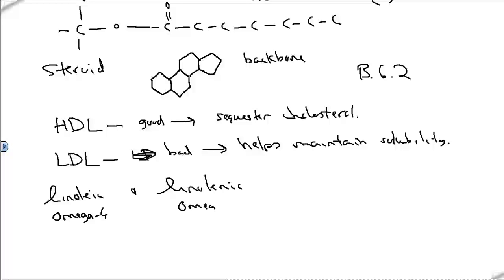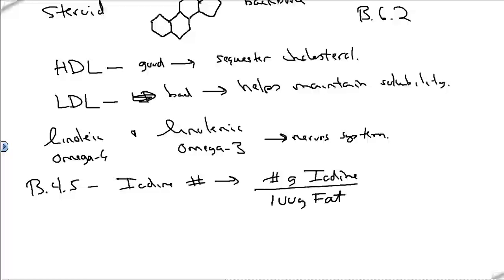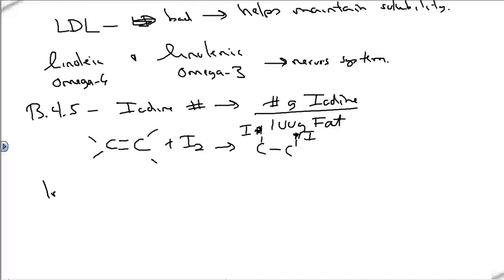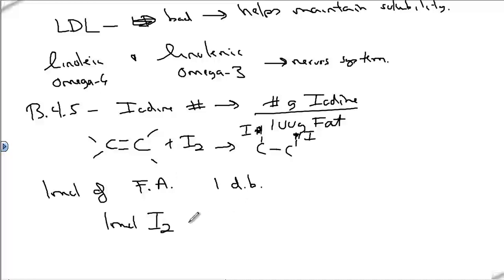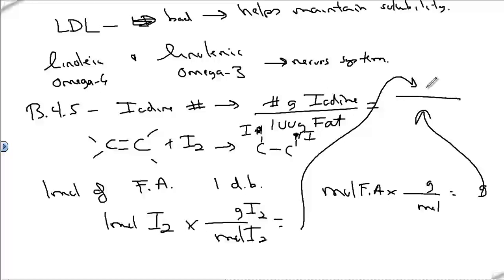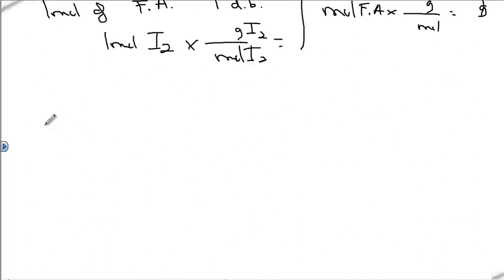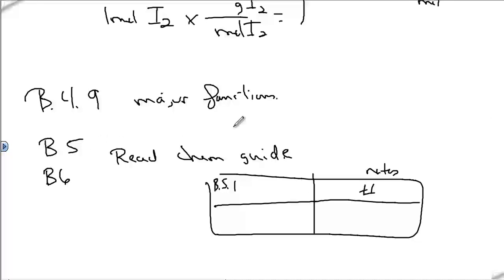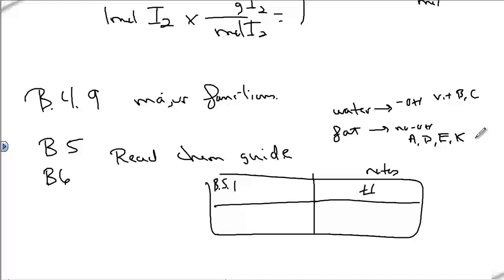THSADVCHEM OPTION B 6 OF 6 LAST ONE.mp4